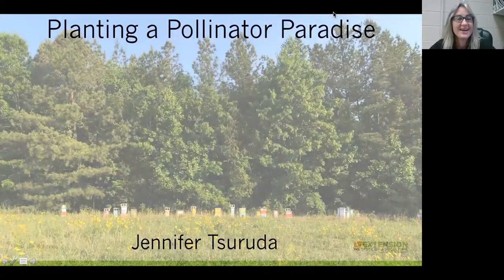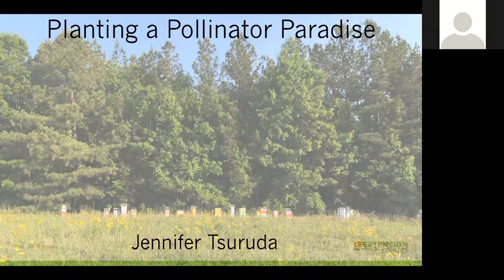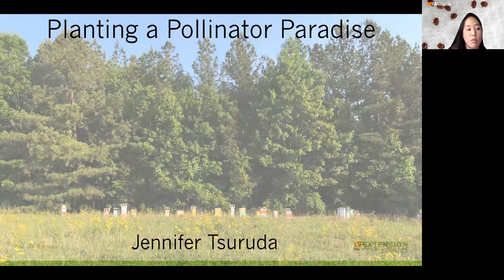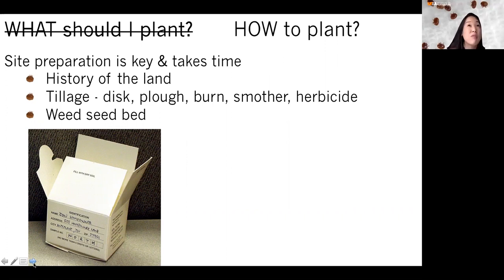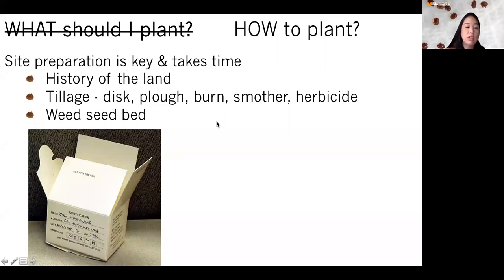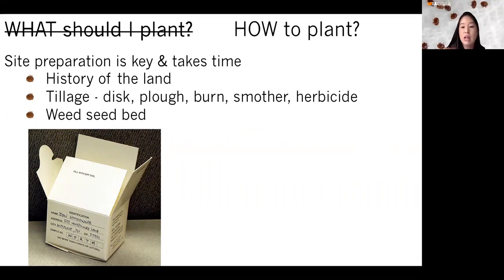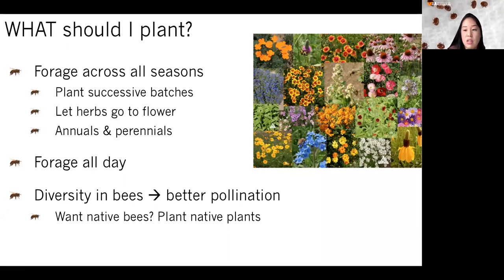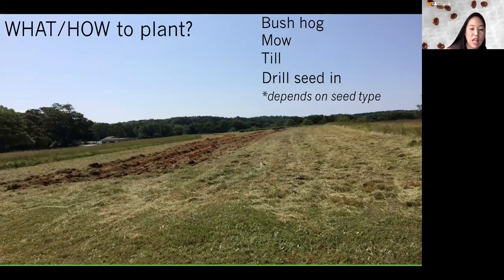UT Extension Tuesday Topics- Pollinators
Join in for a practical and fun look at pollinator plantings for small to large gardens with Dr. Jennifer Tsuruda, UT apiculture specialist. This is the July edition of the UT Extension horticulture Tuesday Topic distance series.